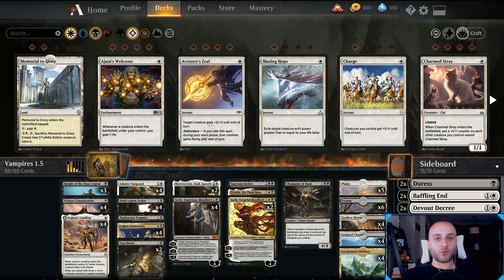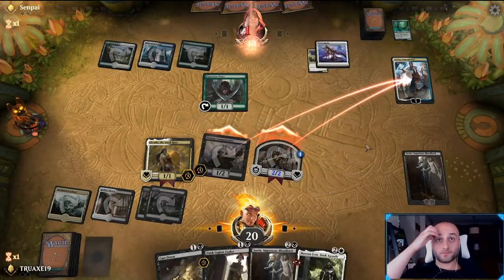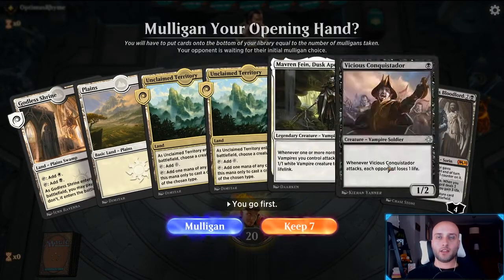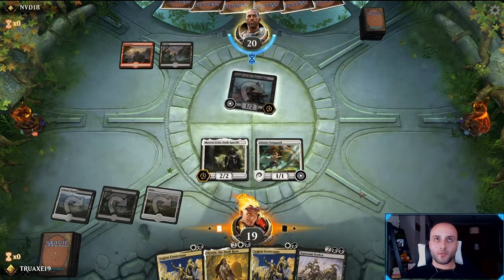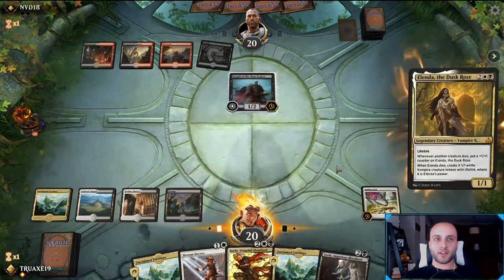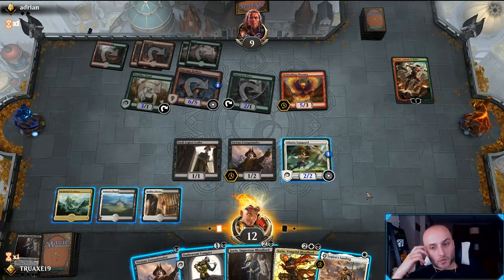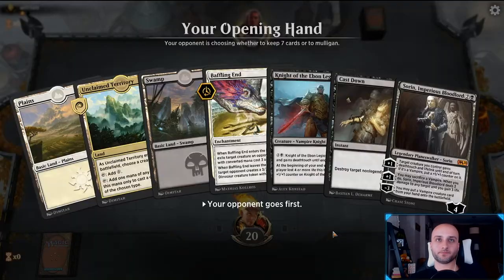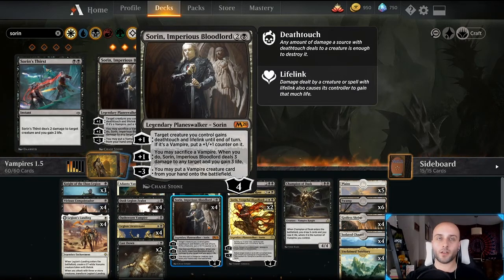(Magic: the Gathering Arena) Ranked Bo3 - M20 Orzhov Vampires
Hey guys! Back at it again this week with a brand new standard deck for you. Magic Coreset 2020 just dropped and the Vampire tribe got a few new cards that I think make this deck viable in standard (finally). Can Sorin, Imperious Bloodlord make Vampires a standard powerhouse? Watch to find out!

**NOTE** For some crazy reason this video is cursed and I lost the footage for the 5th match. There's still 4 rounds worth of content though so I wanted to make sure you guys got to see that. So sorry folks! I'm still learning how to do this crazy Youtube thing.